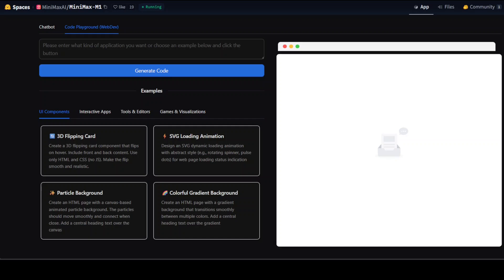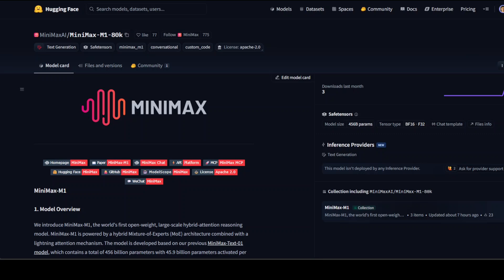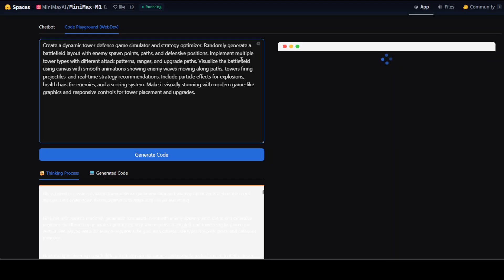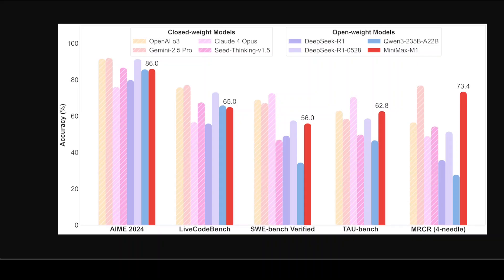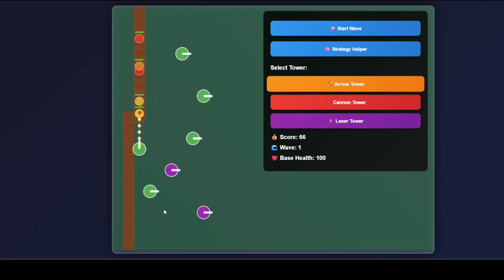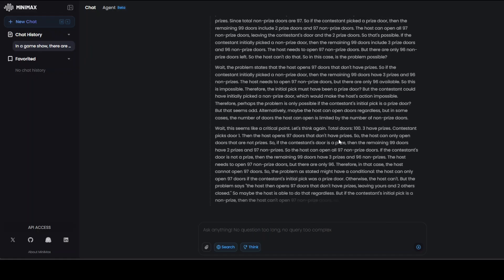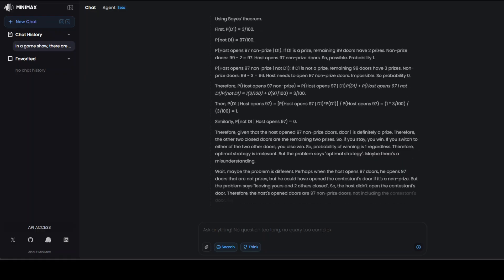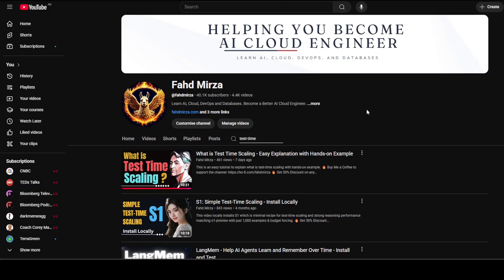Minimax-M1: World's First Large-Scale Reasoning Model - Thorough Testing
This video reviews MiniMax-M1, the world's first open-weight, large-scale hybrid-attention reasoning model.